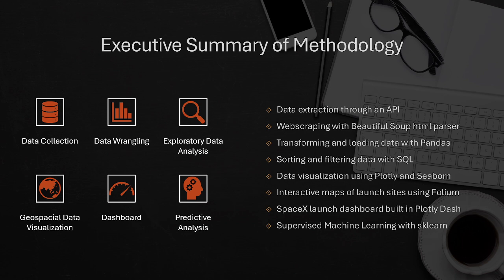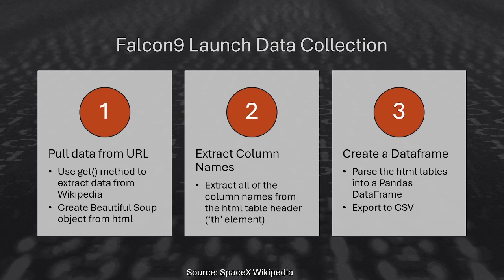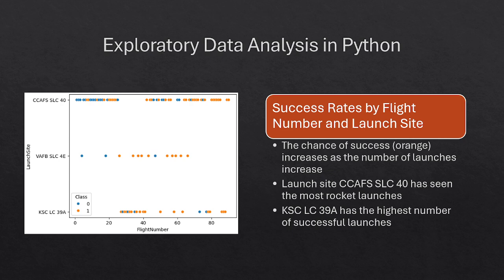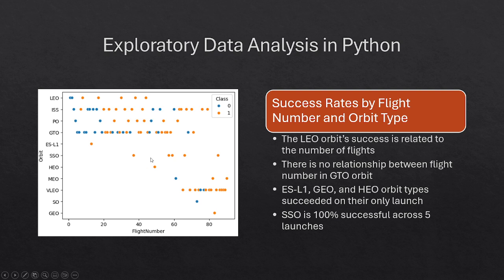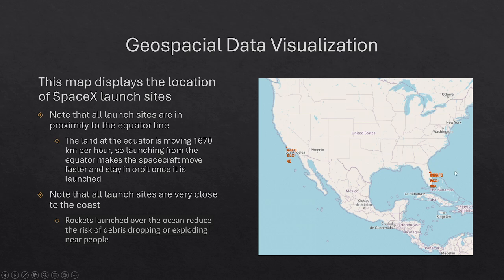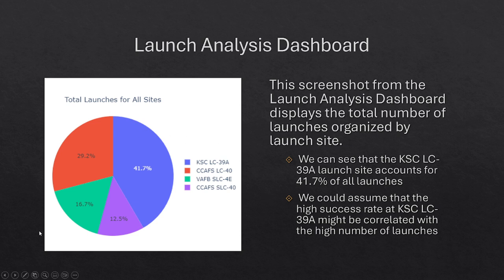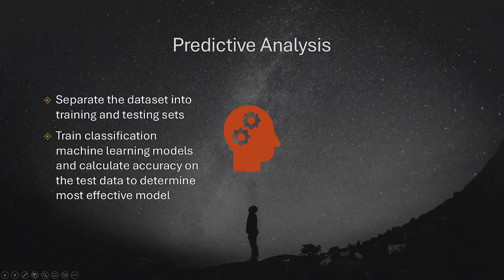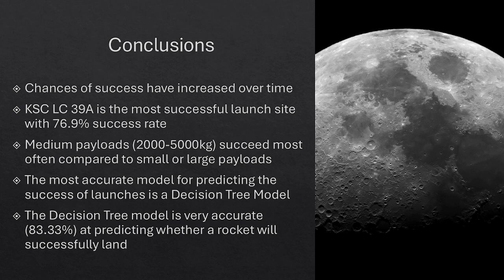IBM Data Science Capstone: Winning the Space Race with Data Science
The 2024 IBM Applied Data Science Capstone Project - Winning the Space Race with Data Science. In this course I assumed the role of a Data Scientist working for a startup intending to compete with SpaceX. I analyzed Falcon 9 rocket launch data to determine what features most highly correlate with launch success.

This project involved exploratory data analysis, interactive visual analytics and dashboard design, predicitve analysis using a classification model, and a final presentation of my findings.

I completed this project in April 2024, and I'm uploading it to help other students get ideas on how to organize their Powerpoint presentation.